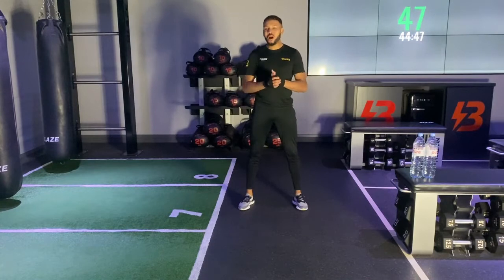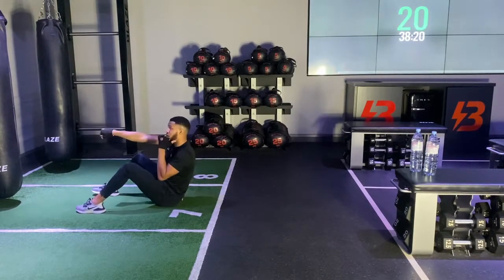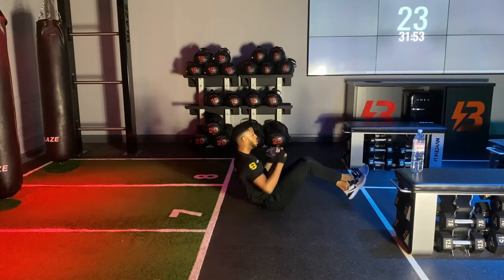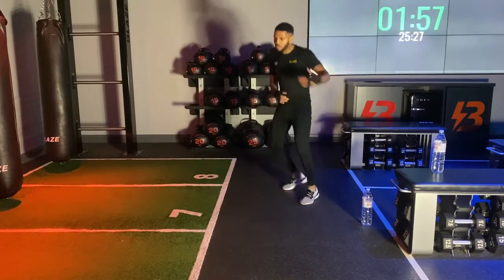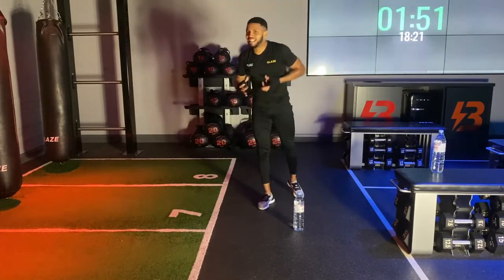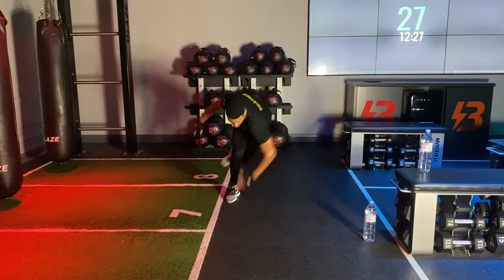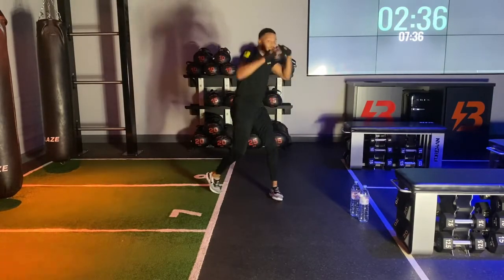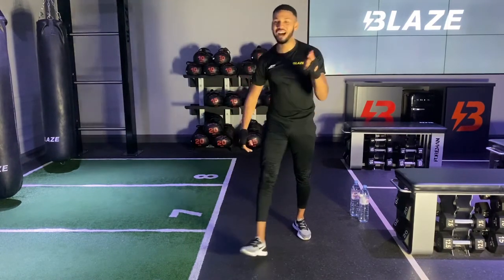Blaze with Dan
for more details about David Lloyd Leisure, Europe’s leading health, sport and leisure group.

Prepare to achieve exceptional fitness gains in this HIIT (High Intensity Interval Training) workout. Our BLAZE Master Trainers will guide you through a BLAZE inspired workout Live, no equipment needed.